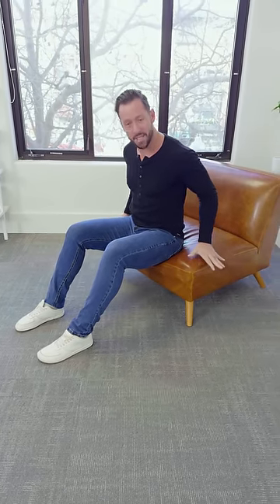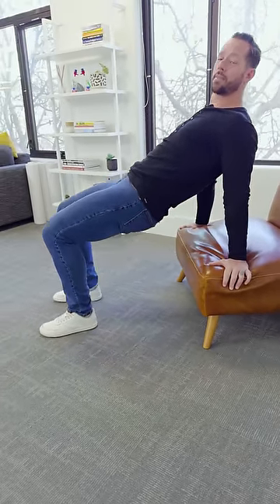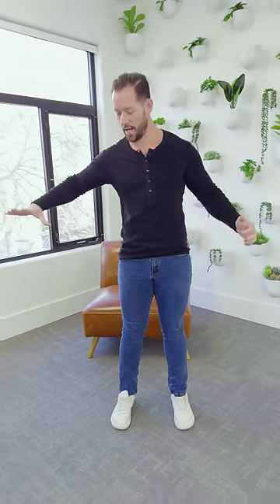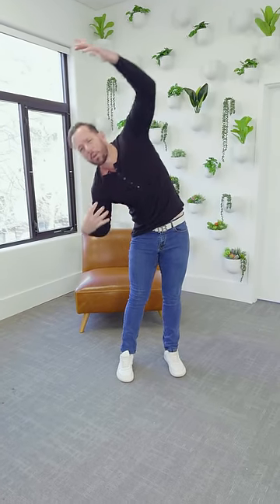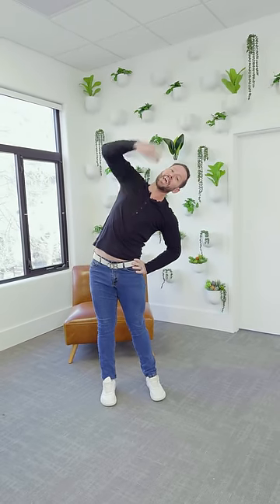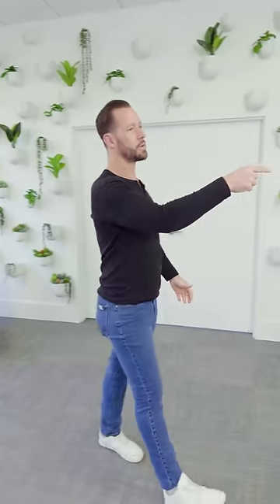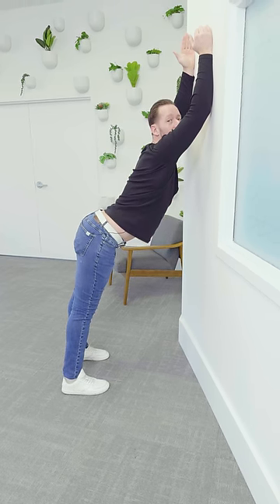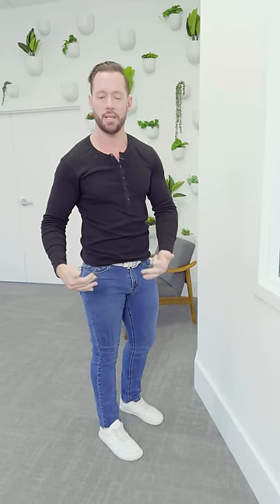What 2 exercises women 60 and over should be doing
These moves are good for anyone over 60 to build strength in your upper and lower body and help keep you in feeling good! If you liked these tips check out WeShape to get your free trial and see for yourself how our workouts and community increase your energy, strength, and satisfaction, just click the